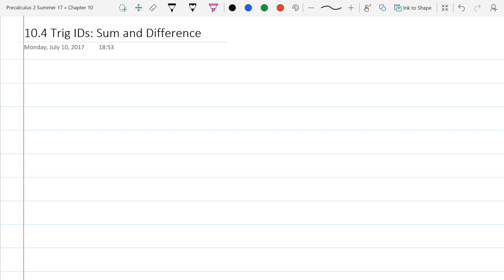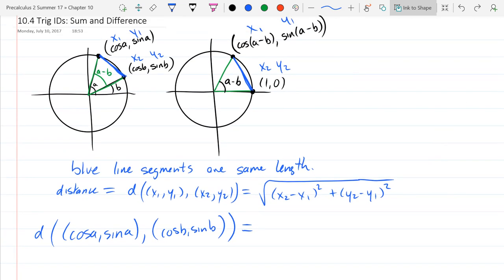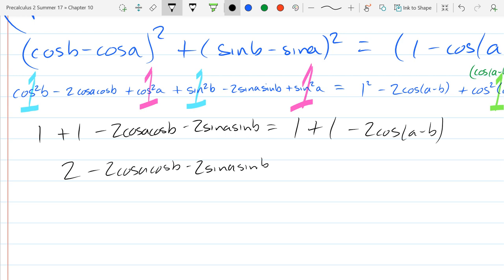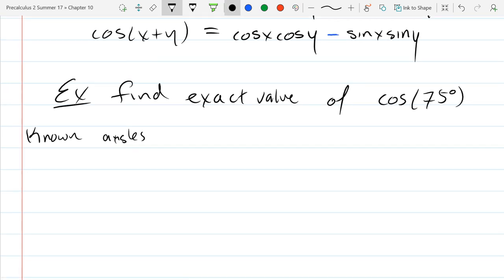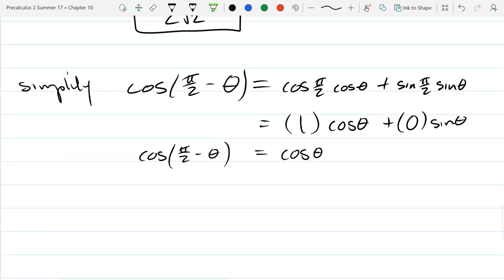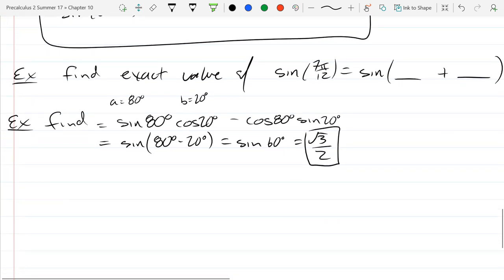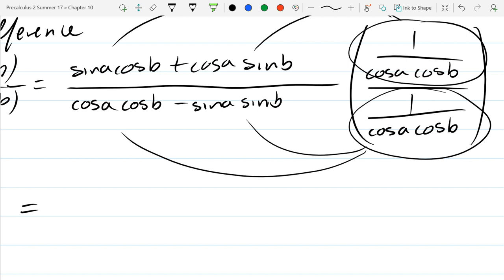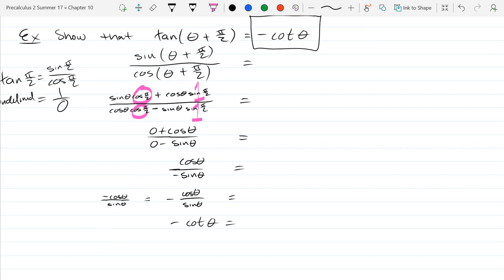10.4 Trigonometric Identities 3